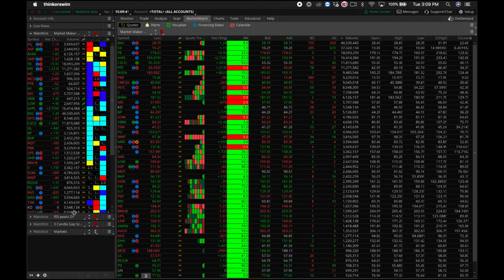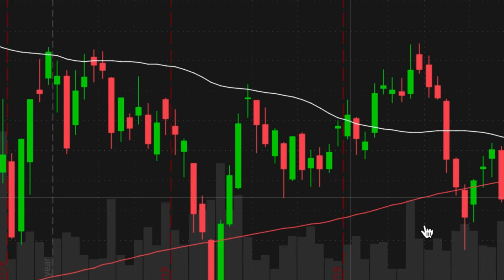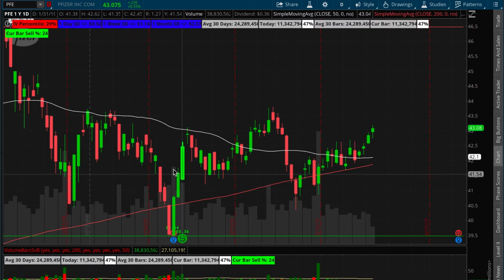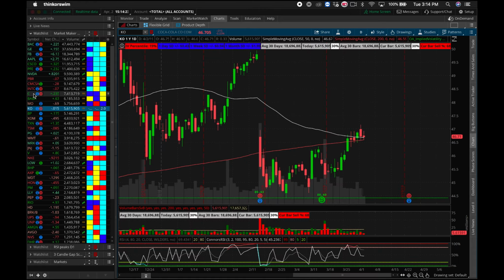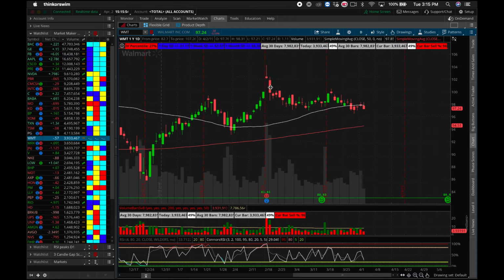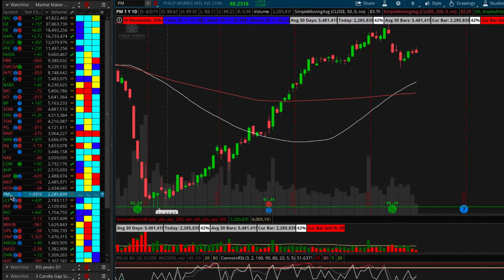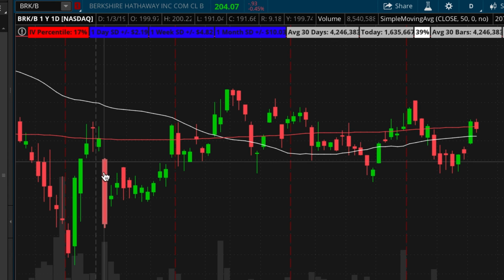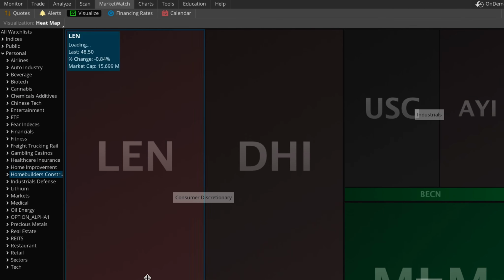HOW TO FIND STOCKS TO TRADE | PATTERN FISHING